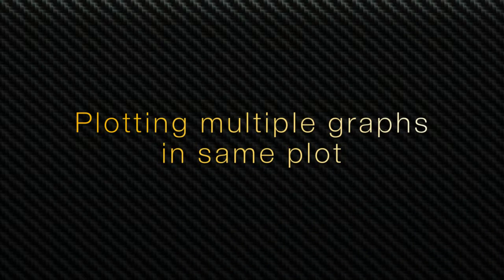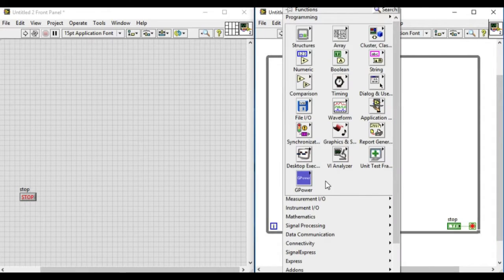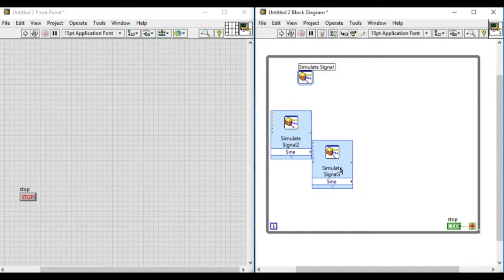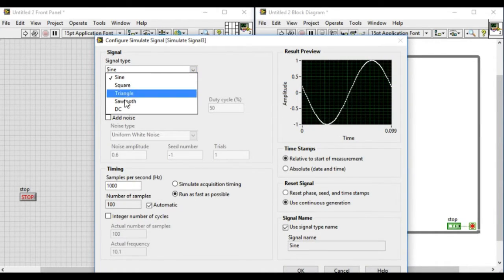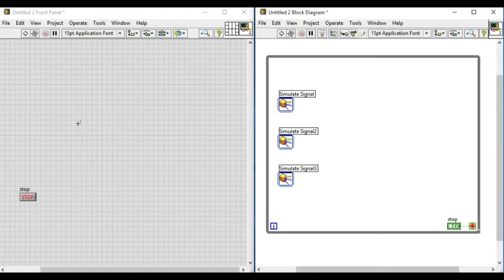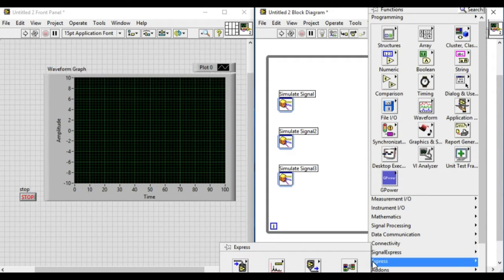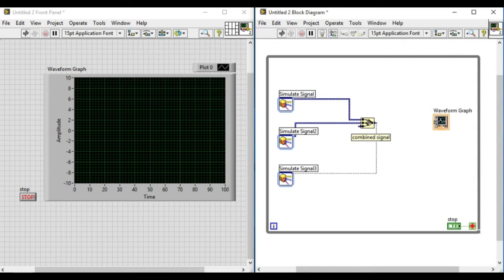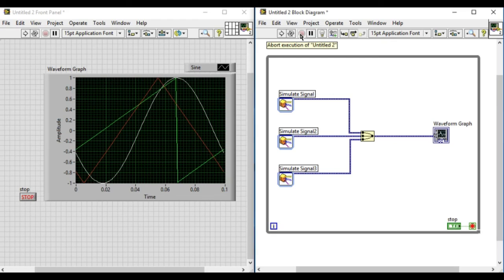How to plot multiple graphs in a single plot - LabVIEW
Learn how to plot multiple graphs in single plot in LabVIEW.

Labview
labview projects
data acquisition
labview vi
labview data acquisition
labview student
ni labview
data acquisition card
labview training
labview code
labview software
labview for everyone
labview examples
labview oscilloscope
labview jobs
ni daq
data acquisition board
ni drivers
labview programming examples
labview fpga
labview daq
labview price
labview download
national instruments labview
labview programming
labview 2016
ni
labview tutorial
labview linux
labview home
pci data acquisition
using labview
labview pdf
labview projects list
labview rs232
labview language
data acquisition toolbox
labview viewer
wireless data acquisition
labview 2011